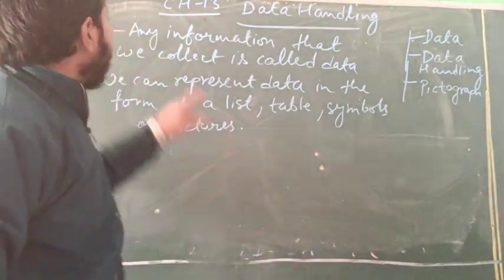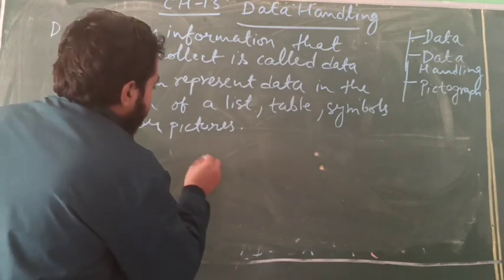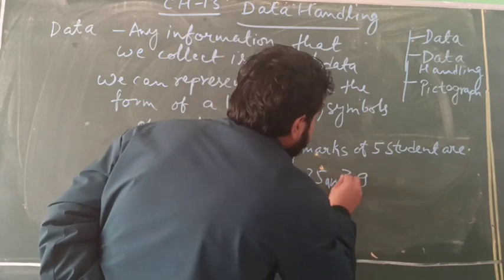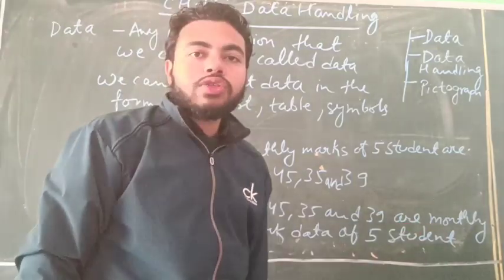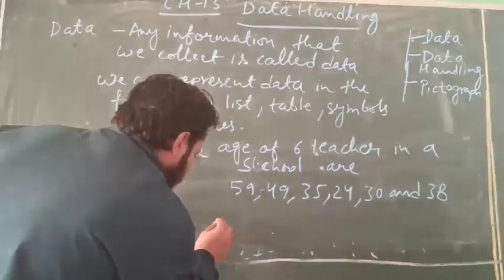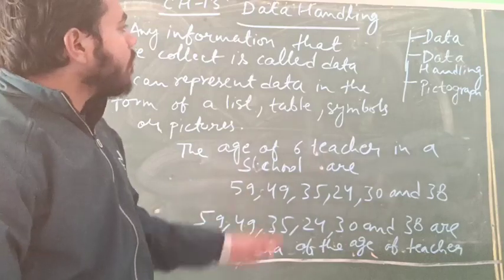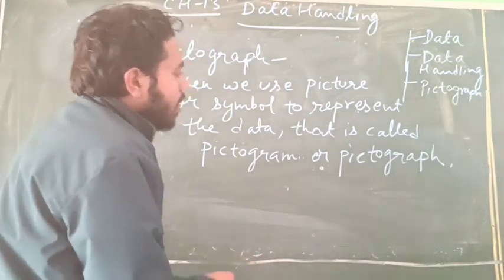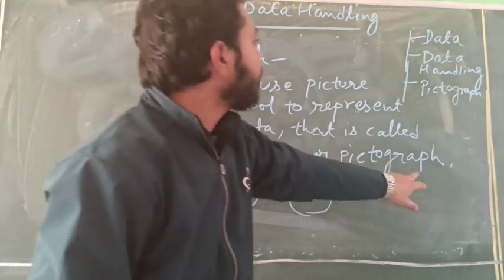Ch-14 Data Handling part-1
Data Handling

data handling